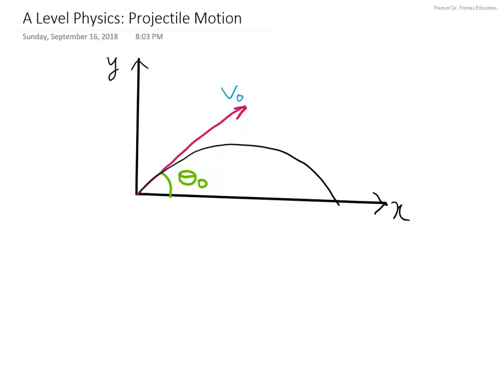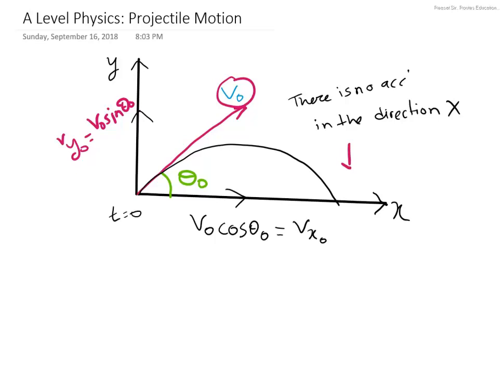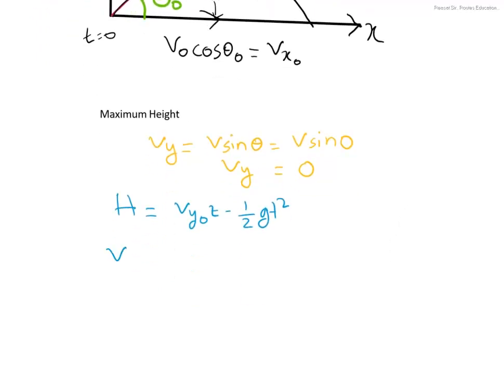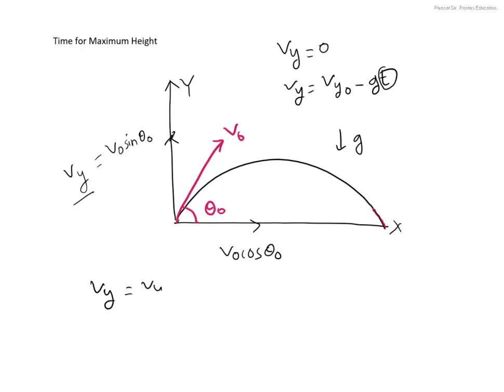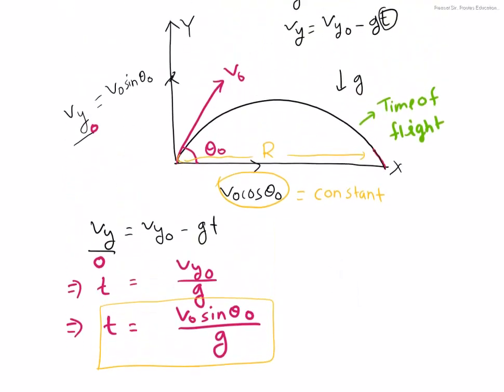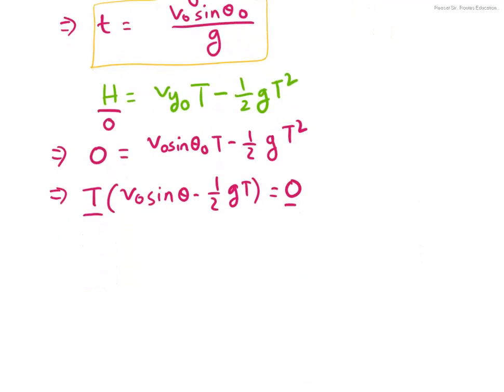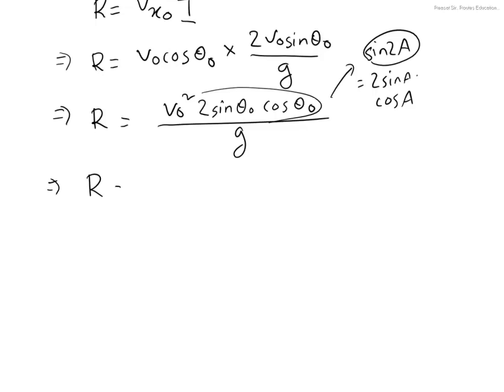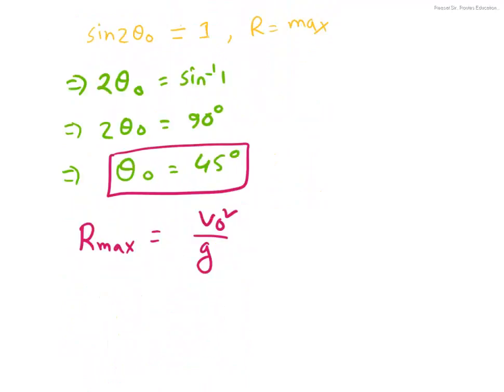Physics A Level- Projectile Motion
The concept of Projectile Motion,Maximum Height,Time of flight, Range discussion.